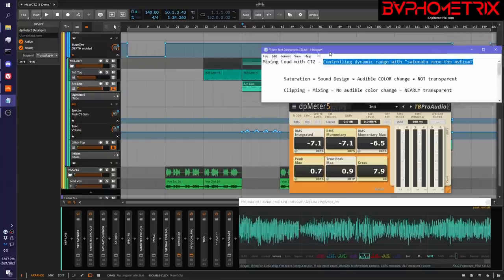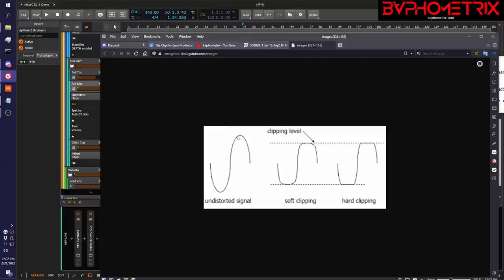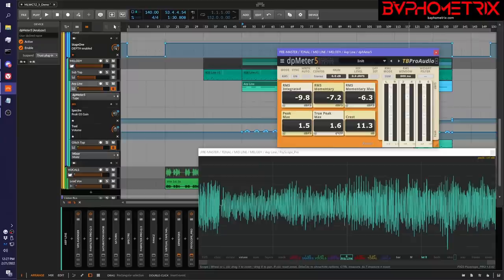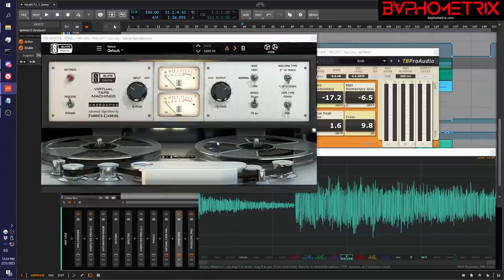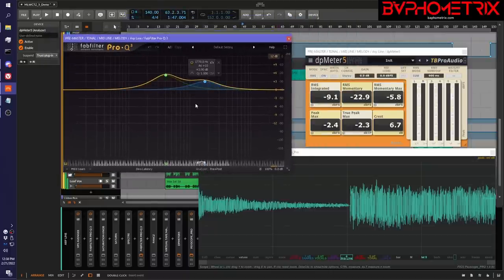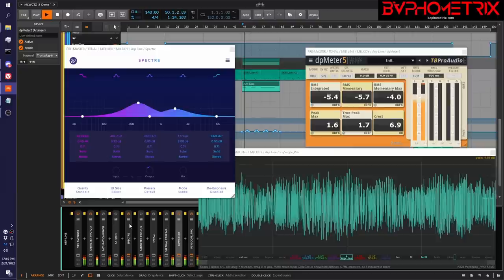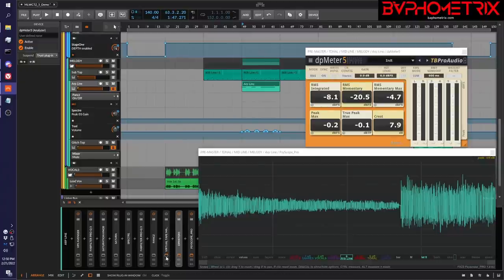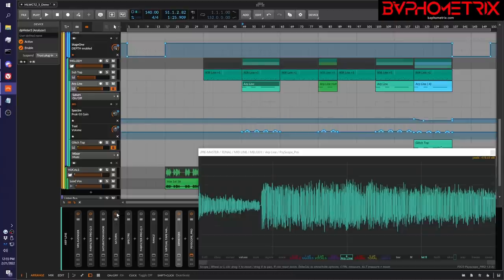Mixing LOUD with CTZ - Ep. 5 - Controlling dynamic range by "saturating from the bottom"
In this video I explain what it means to "saturate from the bottom", which is always the first step when trying to make sounds loud enough to fit into a loud mix.. This is episode 5 in a series about how to mix for loudness, in large part by using a specific approach to gainstaging and dynamic range control that I call the "Clip-to-Zero (CTZ) strategy".

0:00 - In this video
3:00 - Saturation vs clipping
8:05 - Crest Factor
10:53 - Saturate first to reduce the clipper's workload
12:15 - How to measure Crest Factor
15:39 - Walkthru of different saturation types
22:10 - Why Spectre is so awesome
35:50 - Fast AB comparisons of every saturation type

All the tools you'll see me using or hear me mention were paid for by myself. These are just great tools that I use every day, and that I personally endorse.